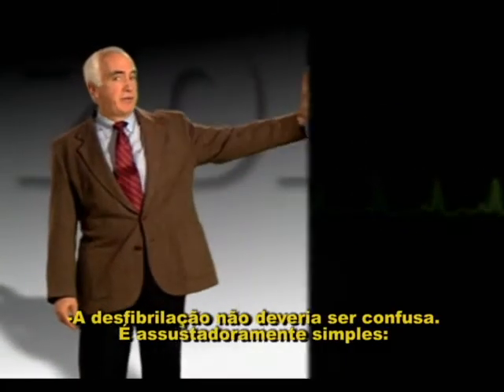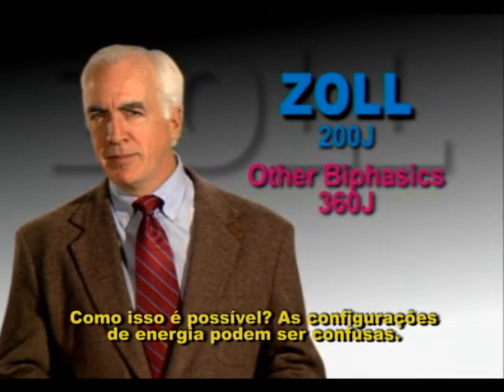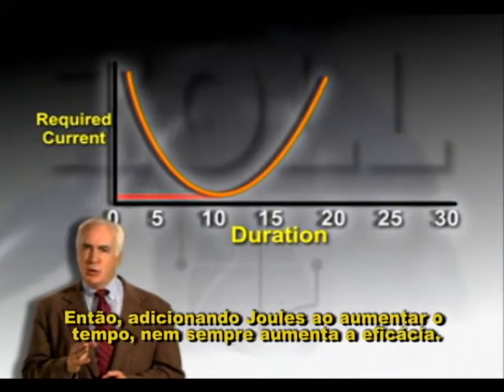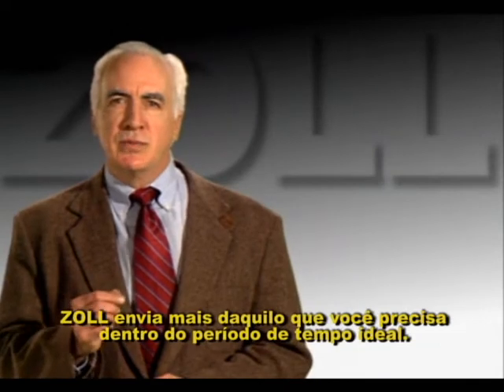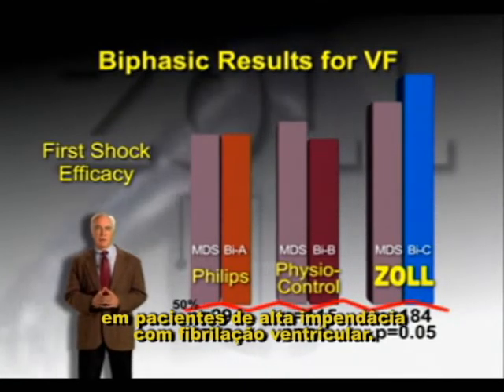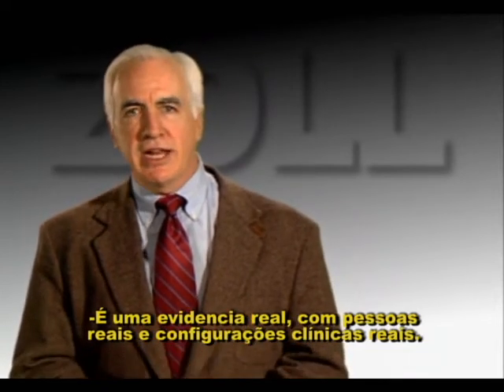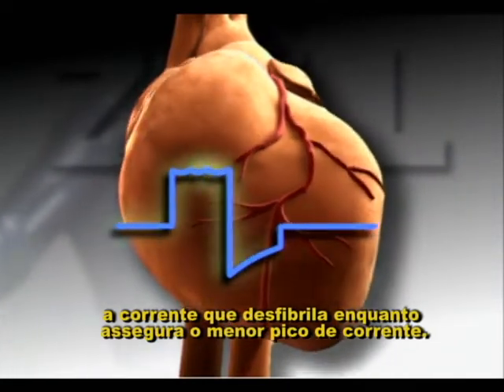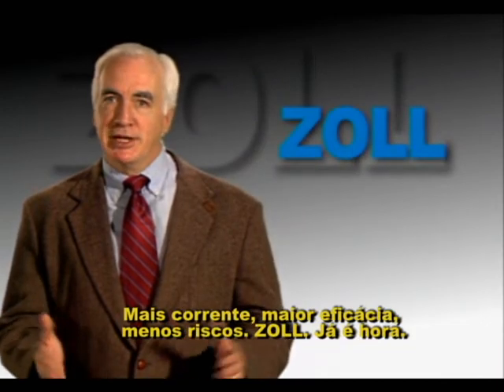Onda Bifásica Retilínea.avi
Vantagens e diferenciais clínicos da Onda Bifásica Retilínea da ZOLL.